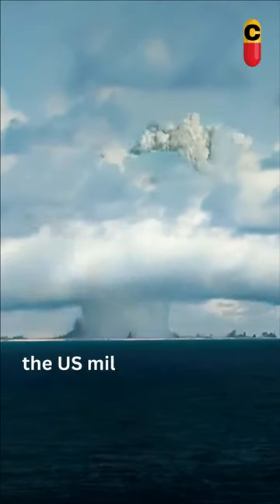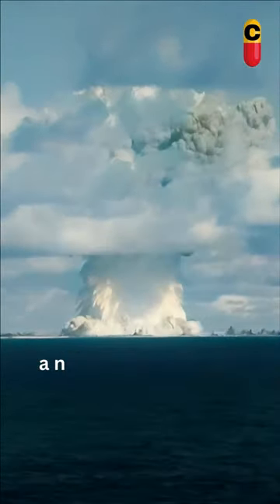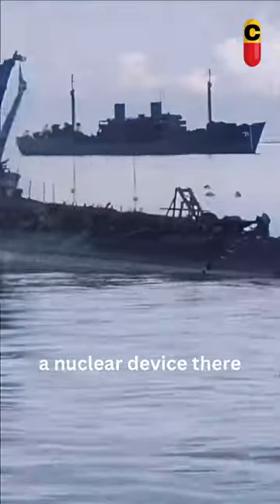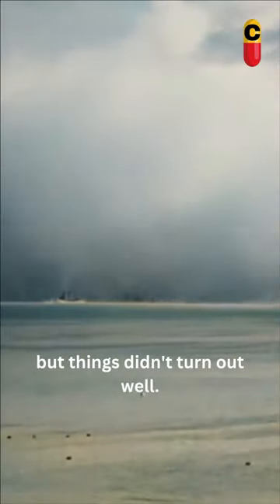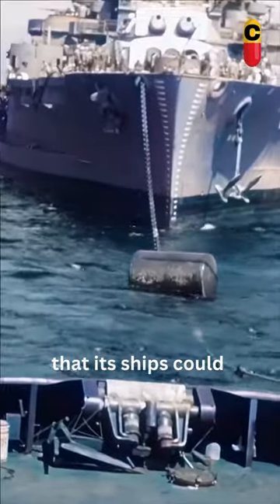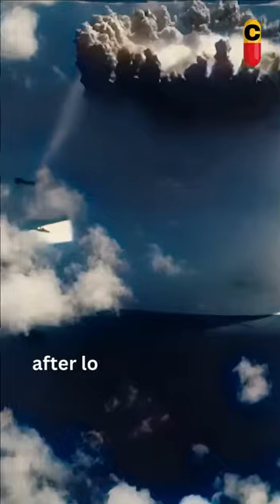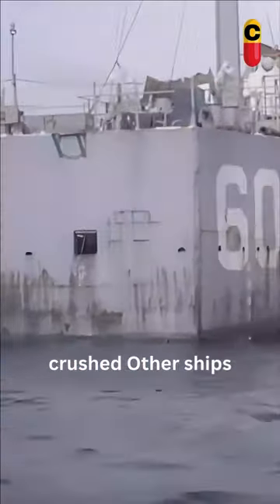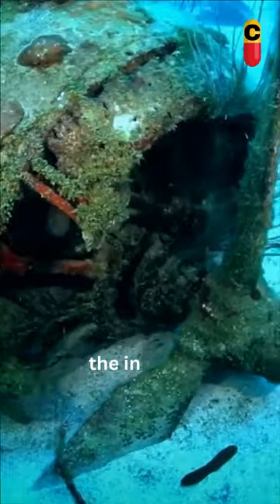When USA Underwater Nuclear Test Failed Badly😱😱😱😱😱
To test the water response, the US military detonated a nuclear device there in 1946, but things didn't turn out well.
You see, the navy sought to demonstrate that its ships could withstand a nuclear explosion.
They placed their ships over the bomb after lowering it 90 feet into the water; the lsm-60 was directly above the bomb. and it was utterly crushed Other ships immediately sank.
and any remaining ships were destroyed by the intense radiation.